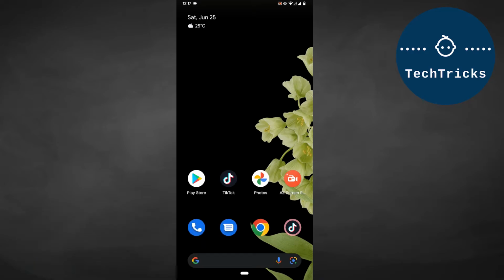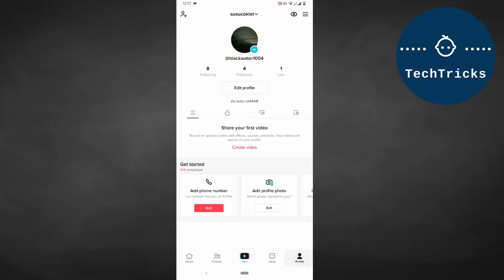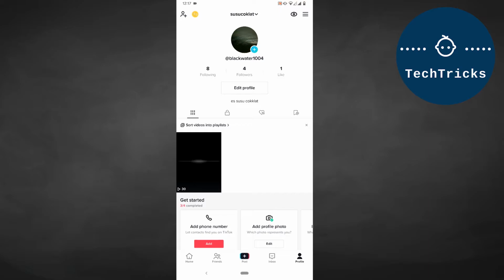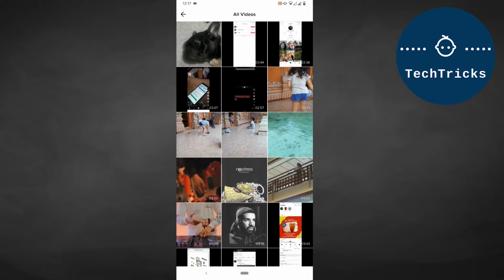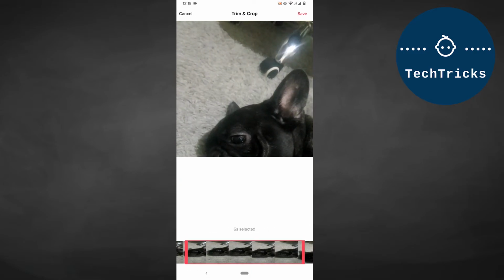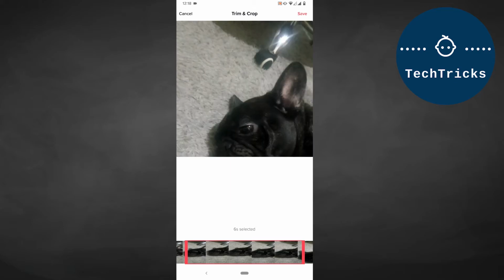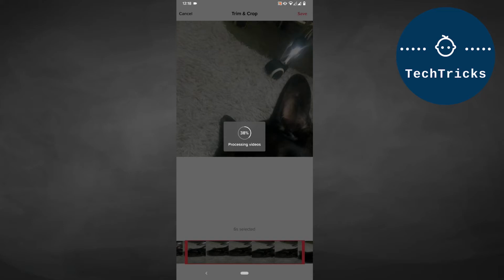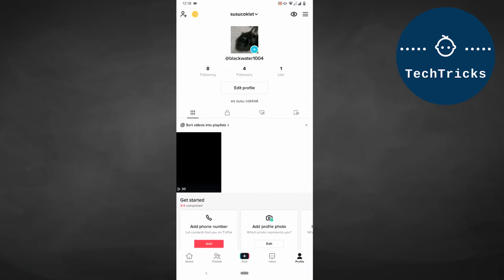[Tiktok] How to Add Video As Your Tiktok Profile Picture 2022 (Tiktok)